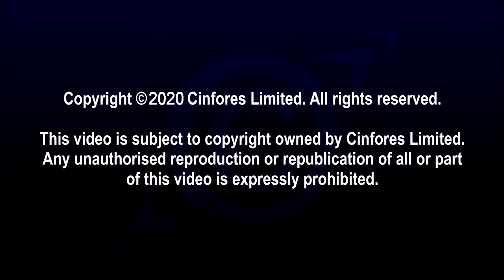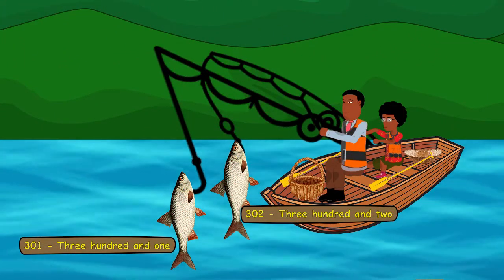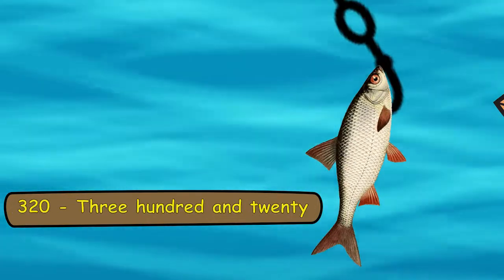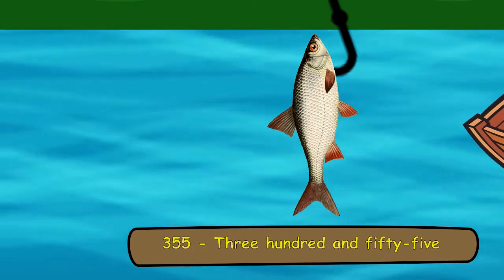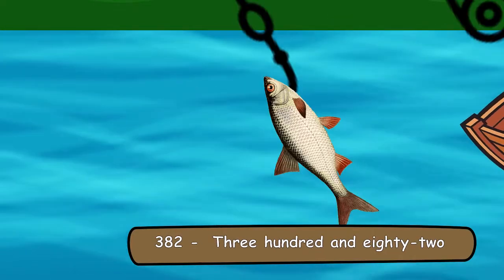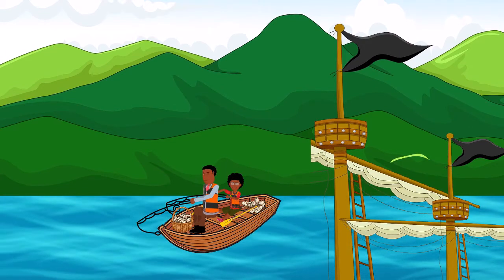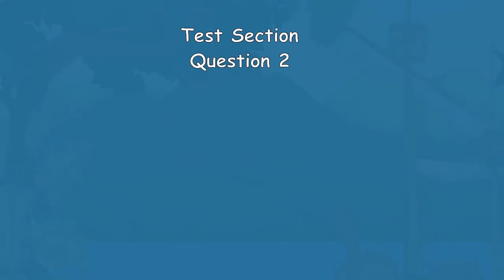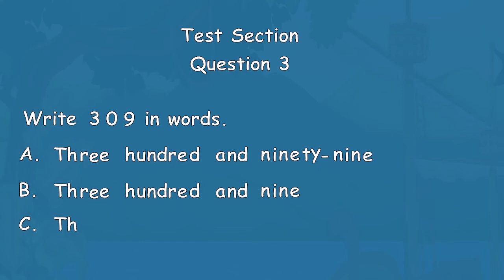Whole numbers up to 999 -Part 4 (Mathematics Pri 3)